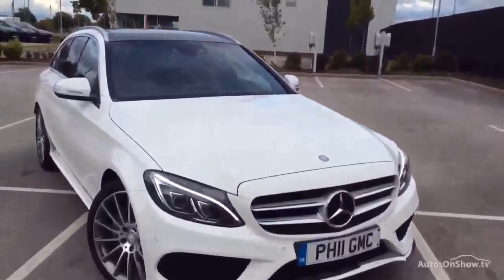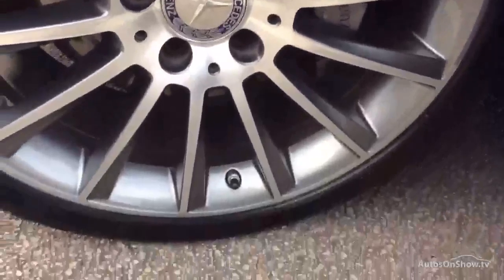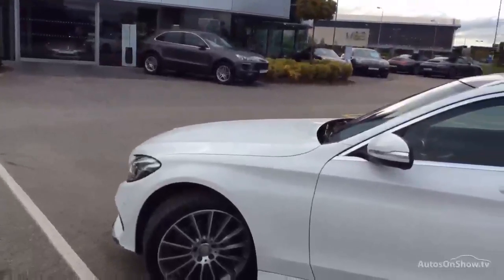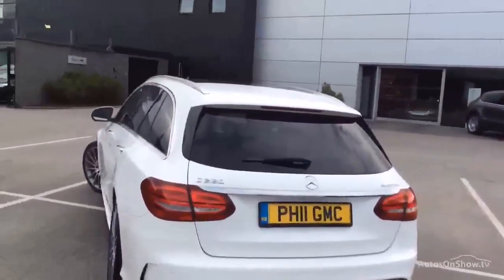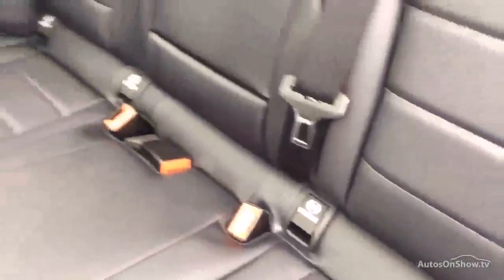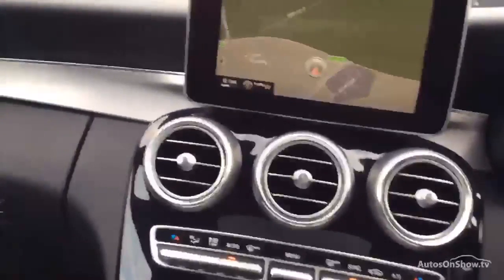PORSCHE CAYENNE D V6 TIPTRONIC S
PORSCHE CAYENNE D V6 TIPTRONIC S ESTATE , in